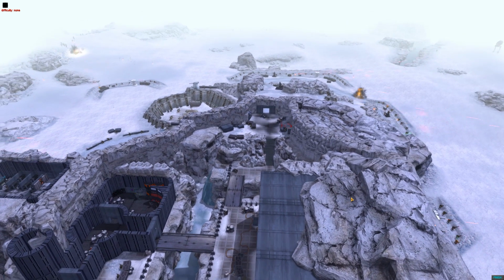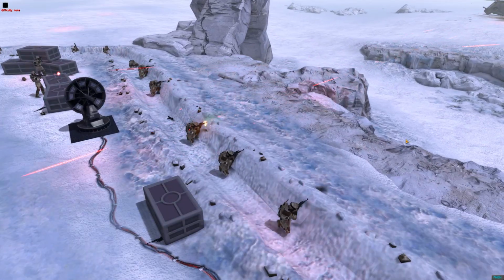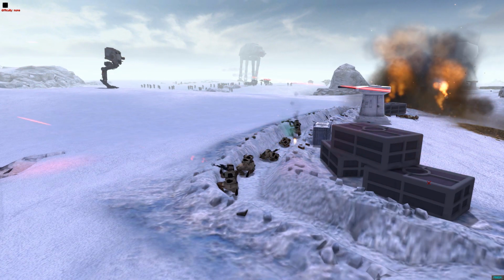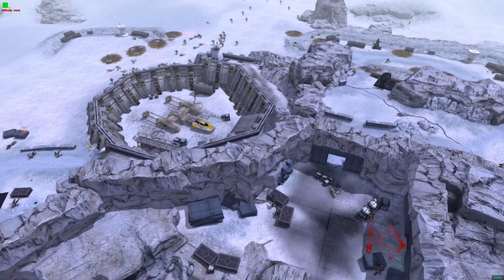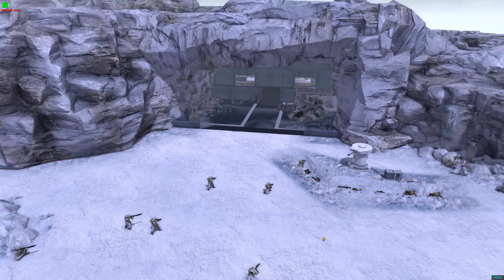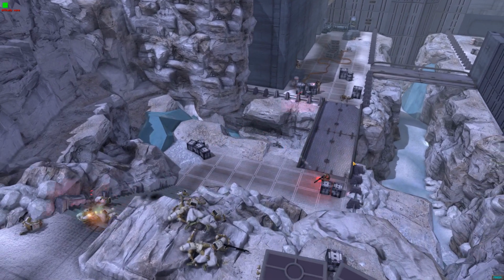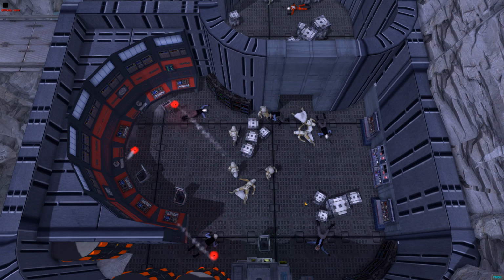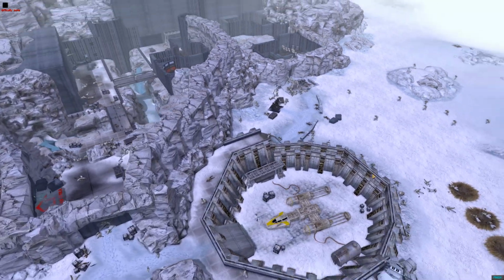HUGE SNOWTROOPER BRIGADE - Rebel Base Defense on Hoth! Star Wars Mod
A brigade of mechanized Imperial Snowtroopers attack a small Rebel base on Hoth!